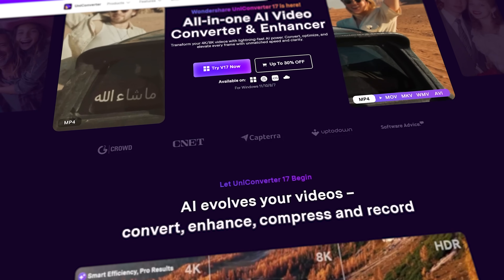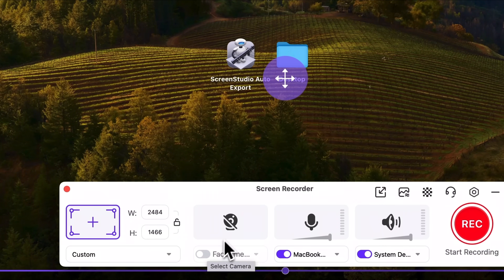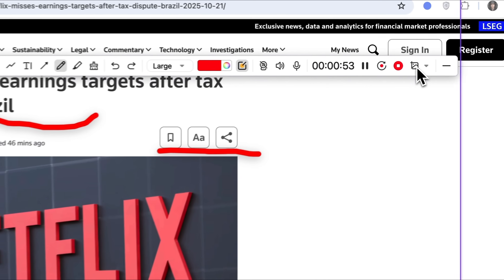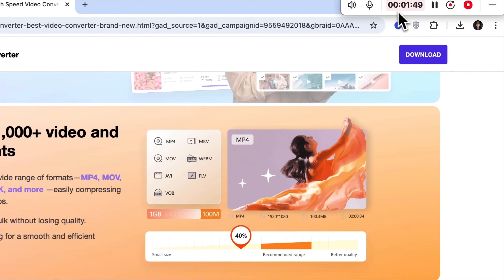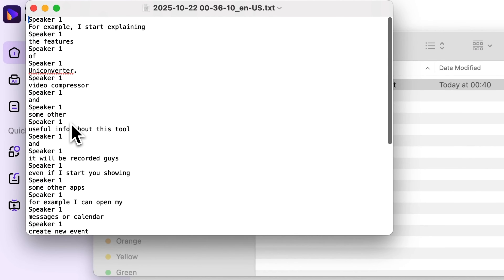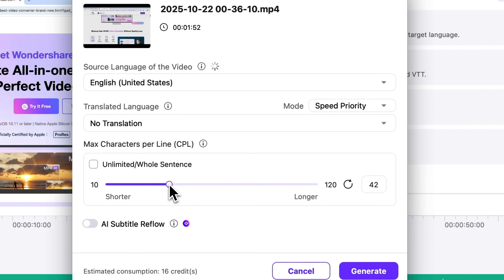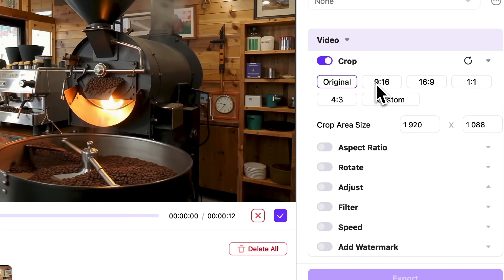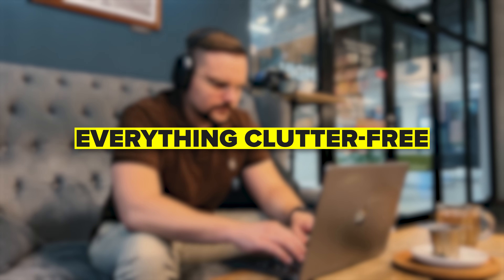Wondershare UniConverter Review - 2026 | Record, Transcribe & Edit Videos in ONE Tool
Discover the latest UniConverter Review featuring the newest version of Wondershare Uniconverter. Learn how this powerful tool streamlines your workflow with seamless screen recording, transcript generation, subtitle editing, and video enhancements - all in one clean, efficient interface. Perfect for educators, trainers, and creators seeking clarity, speed, and professional-level integration.

⏱️CHAPTERS:
0:00 UniConverter Review
0:41 How Does Wondershare Uniconverter Work?
8:09 Is It Worth It?